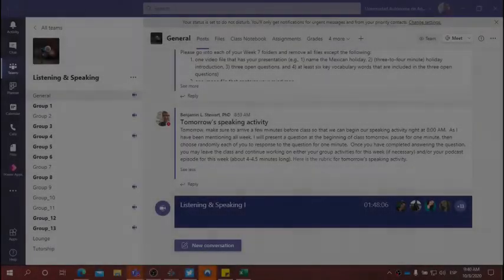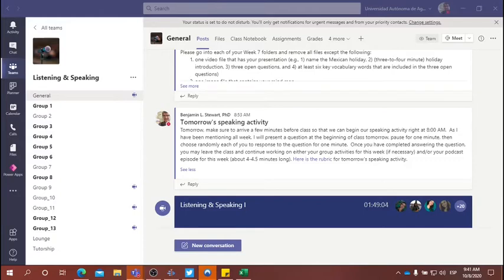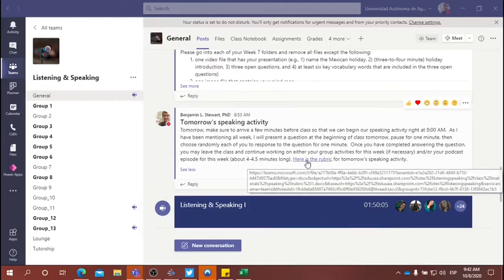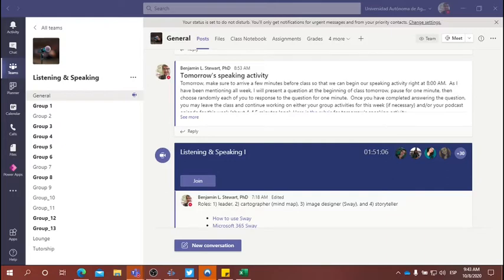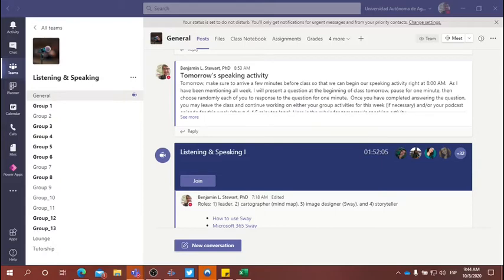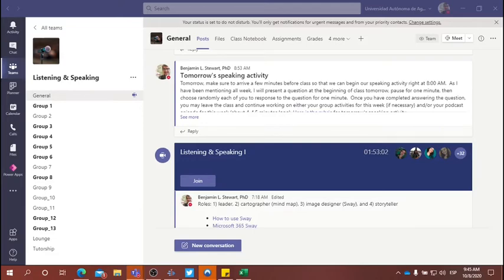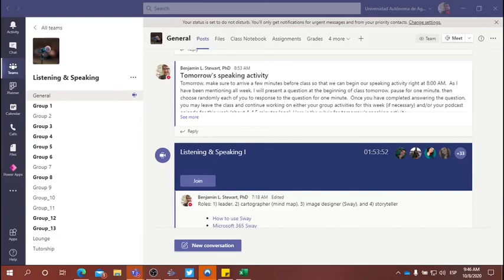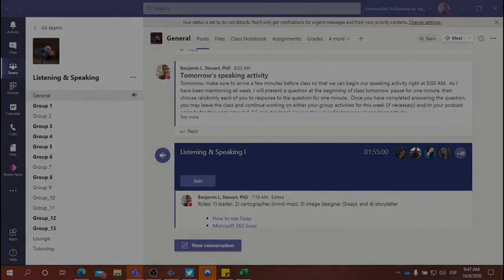L&S Class: October 8, 2020